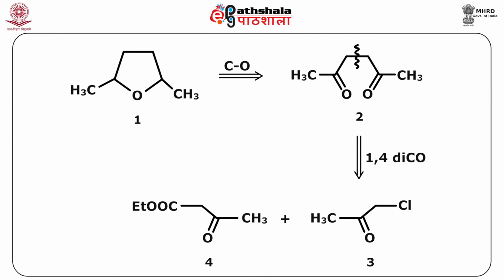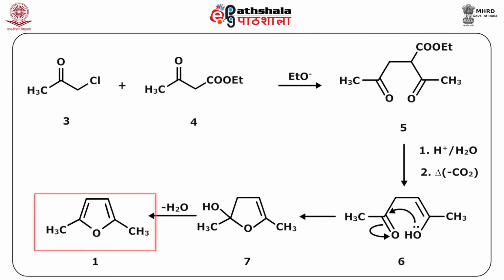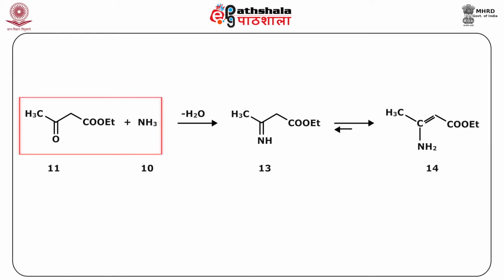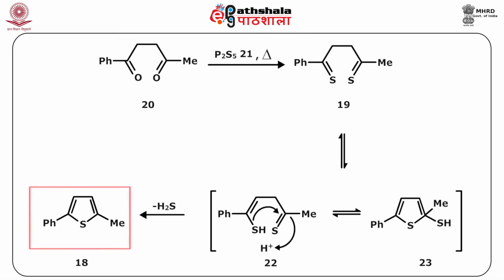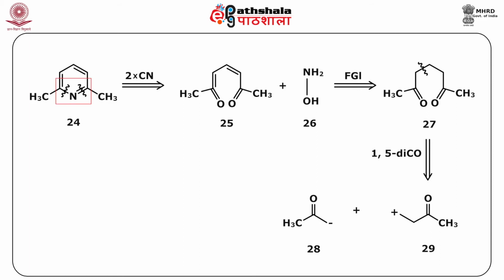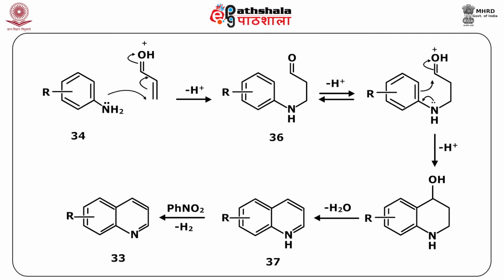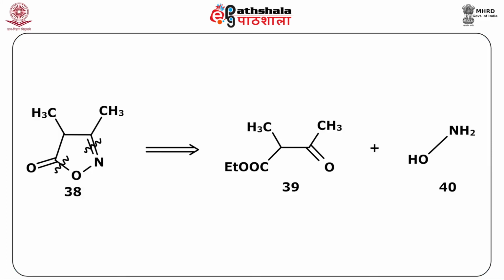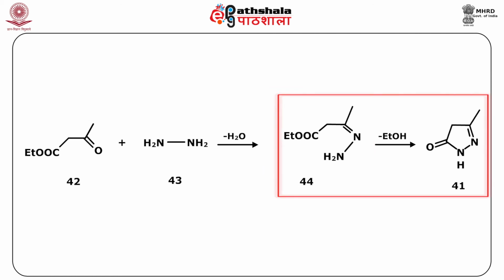M-14. Disconnection approach for unsaturated heterocyclic compounds